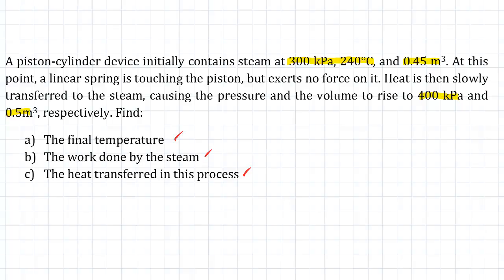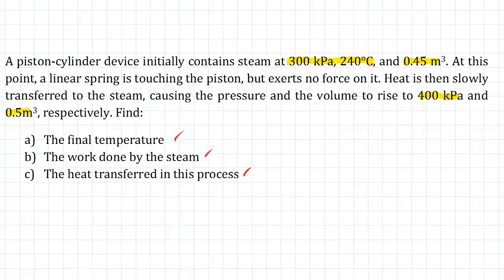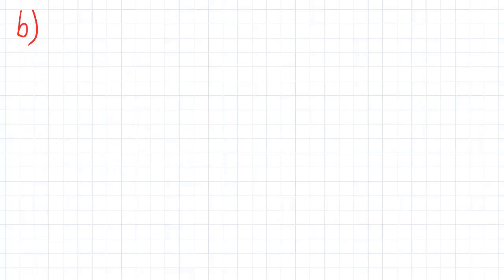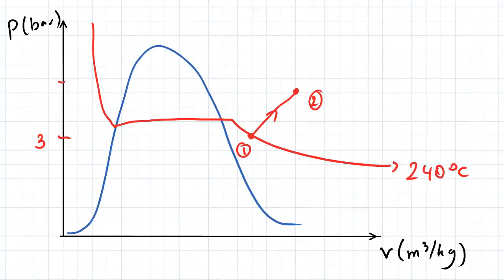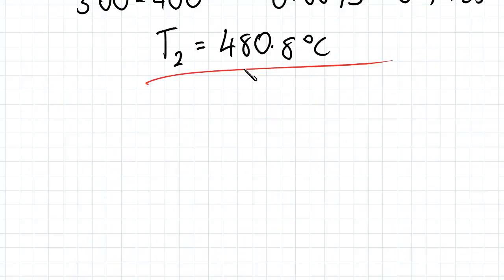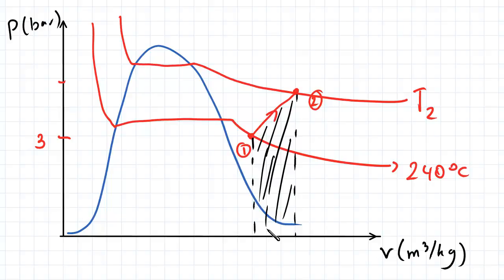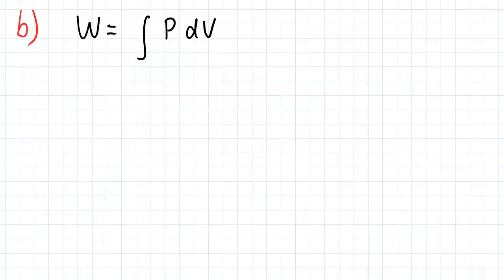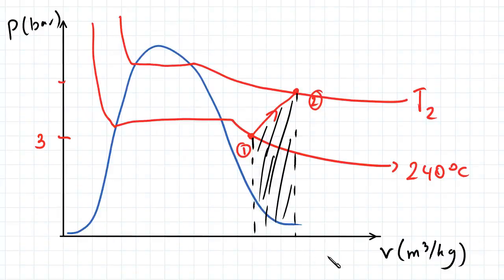Spring Piston Example & 1st Law of Thermodynamics (Part 2)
for more FREE video tutorials covering Thermodynamics.